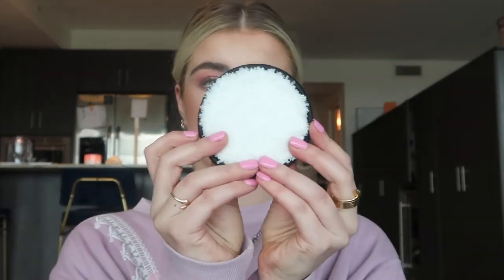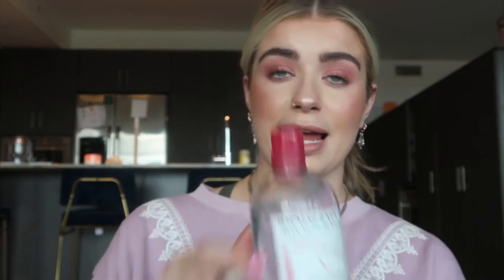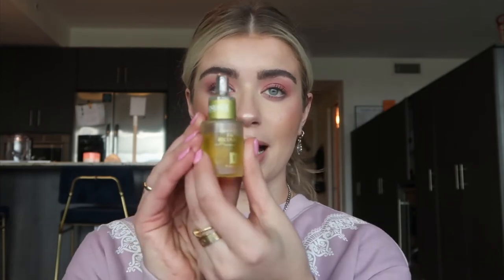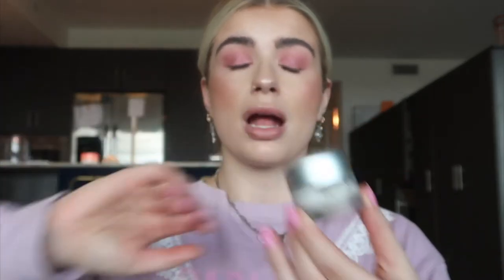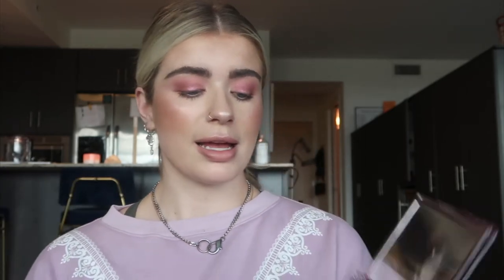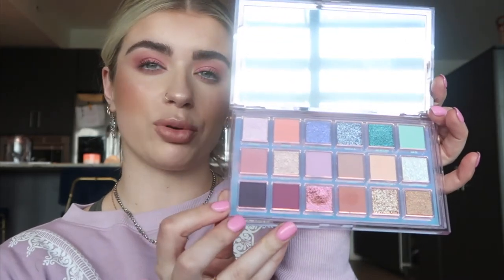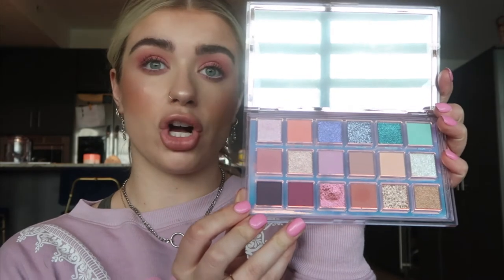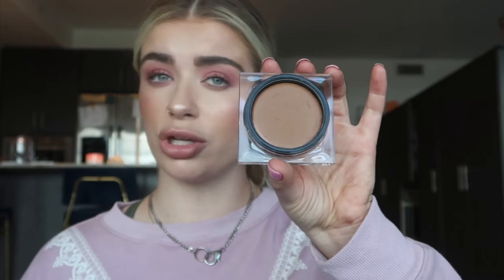CURRENT BEAUTY & SKINCARE FAVES | TORI ELYSE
Hi everyone! I wanted to share 10 current beauty favorites that I have been LOVING. All of these are skin care/ makeup related. I will link all of the products mentioned below! Let me know if you try any of them in the comments below! XX

FACE HALOS:

BIODERMA MAKEUP REMOVER:

HUDA PALLETE:

HUDA CREAM BRONZER:

STILA BLUSH:
skuId=353508&icid2=products%20grid:p8426:product

PATRICK TA LIP CRAYON:

FENTY LIP GLOSS:

YSL PERFUME:

SLIP PILLOW CASE: